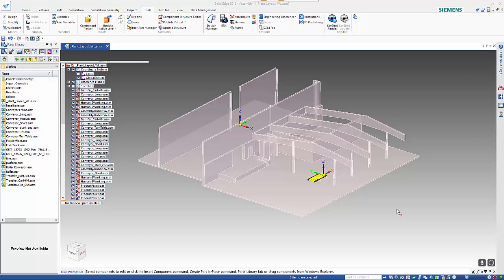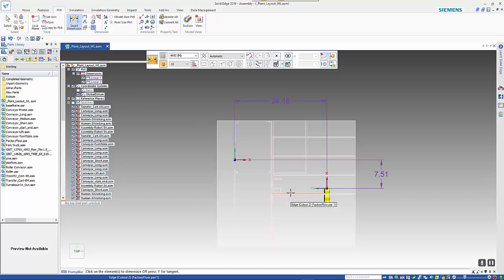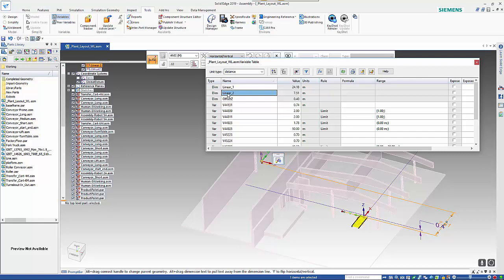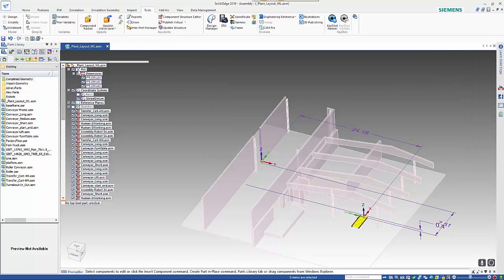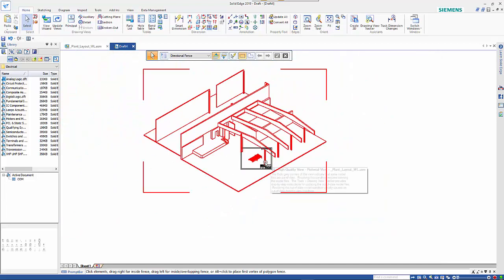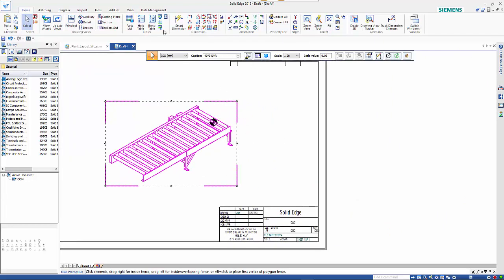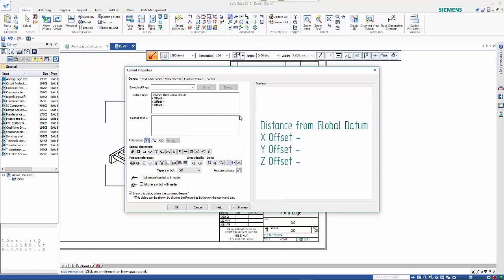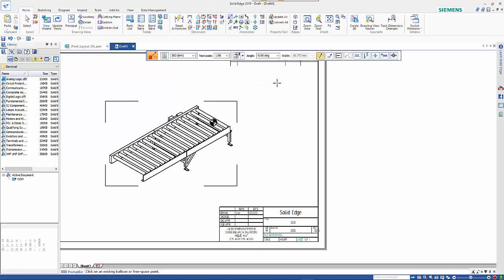Dimensioning to Global Datums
This tutorial shows how you can dimension from a global datum to a local datum and use that as a label in a part drawing without having to display the full scale model.